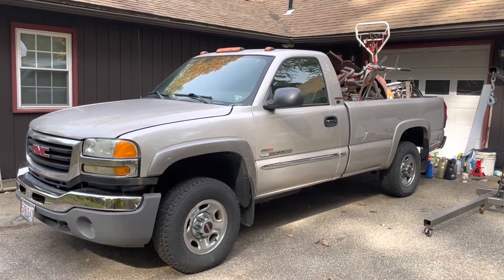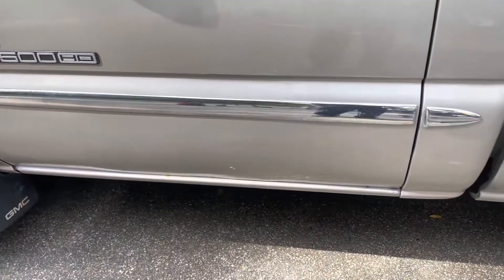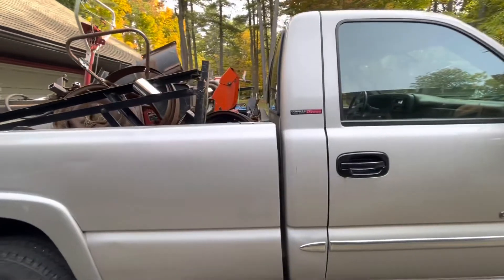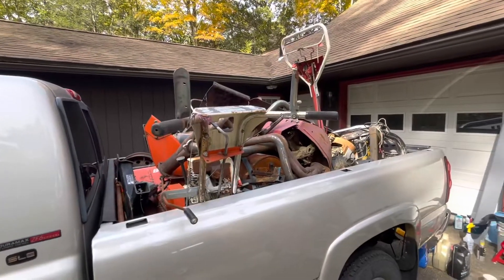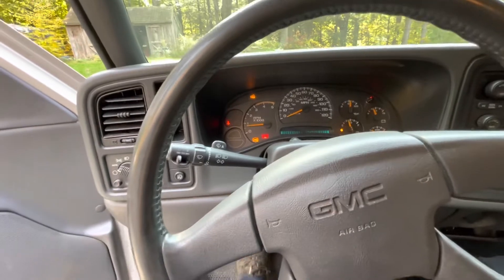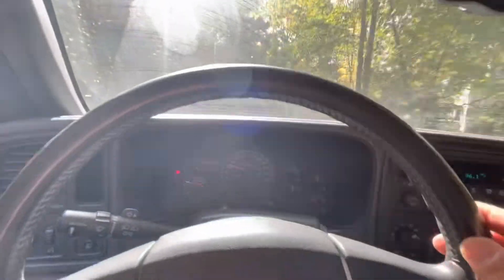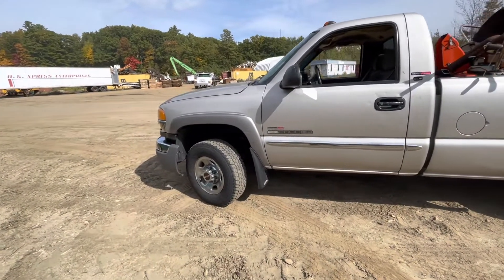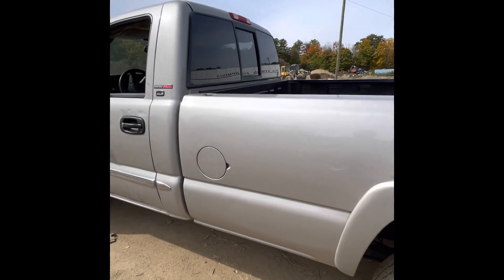Gmt800 2500hd lly zf6 with 175k test and review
In this video im showing the capabilities of a well used gmt800 diesel that i have personally bought. Before doing any repairs i have put the truck through tests that it has comfortably completed even with tons of known issues.
Please understand i am a trained mechanic i know the difference between a balljoint that will make noise and one that will fail as an example. I am not saying trucks like this shouldnt be fixed im saying these trucks have all these typical problems because it barely affects the performance. There very well built in that respect.